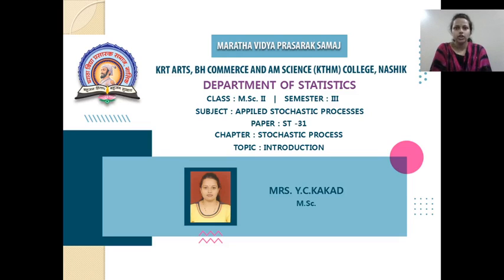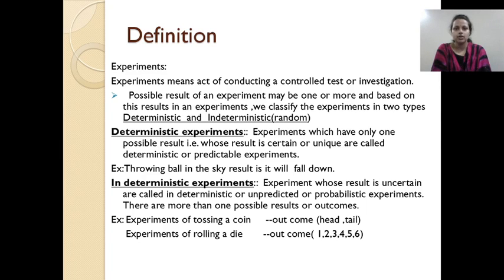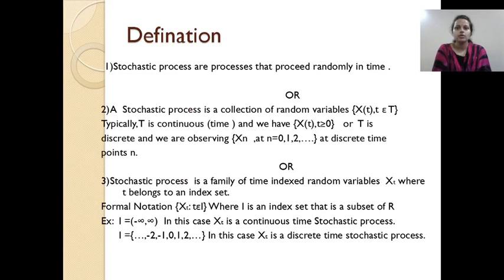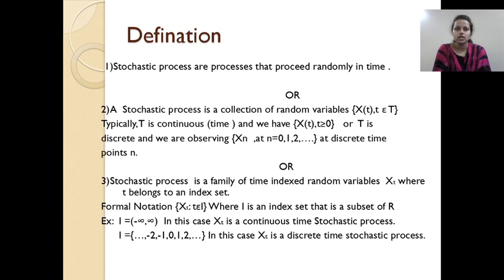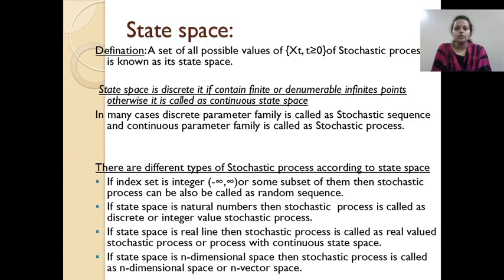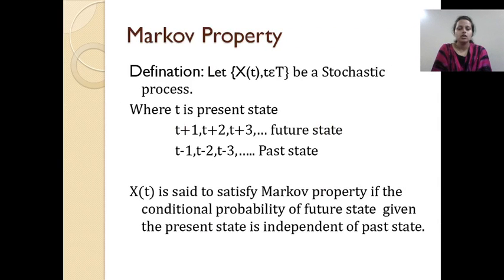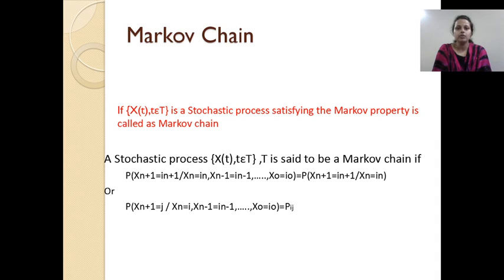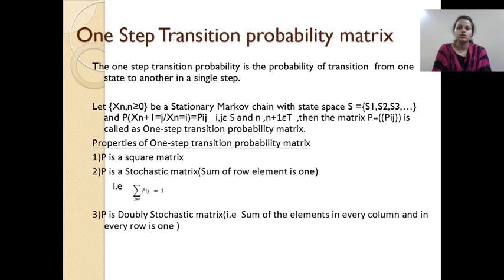M.Sc.-II (Statistics) | Sem-III | ST-31 : Applied Stochastic Processes | Y. C. Kakad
Unit-I
Topic : Introduction of Stochastic Process, States Space, Markov Chain, Initial Distribution
Lecture 1